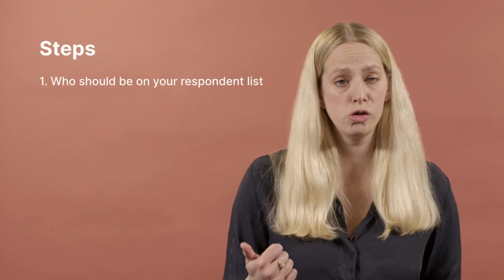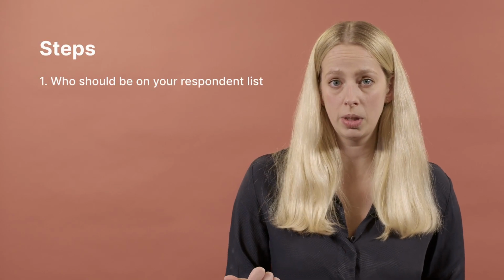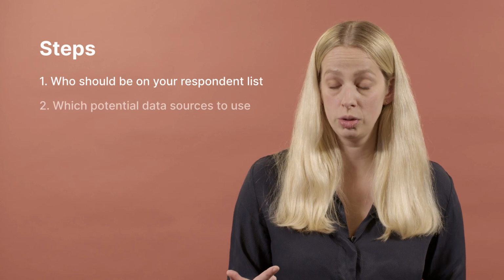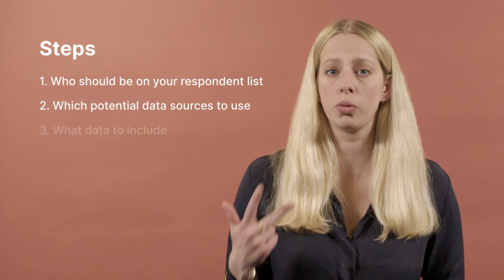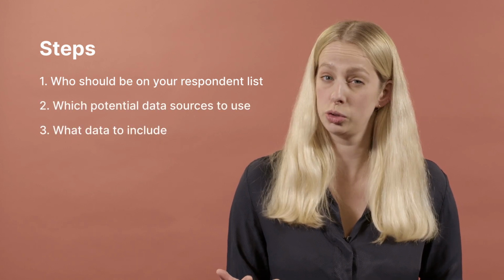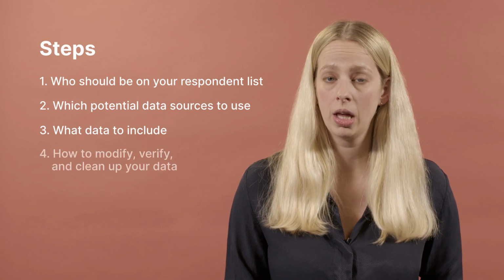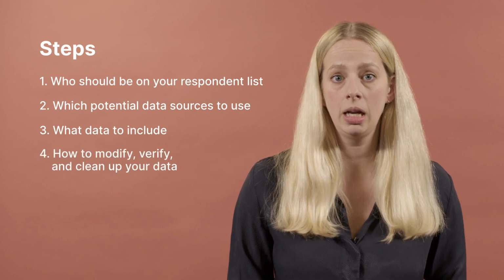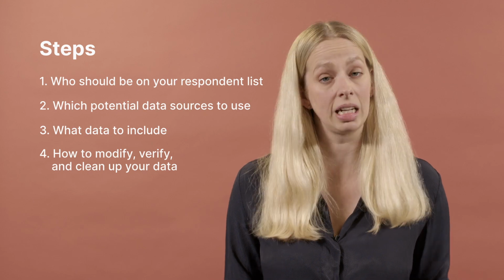Build a High-Quality Respondent List for Your Survey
Master the art of creating a high-quality respondent list for your surveys with our detailed guide. Learn how to select the right participants, identify the best data sources, choose the essential variables to include for effective survey results, and how to clean and verify your data. By following these steps, you'll enhance response rates and gather meaningful insights.

Enalyzer is a professional survey tool built with the goal that everyone should be able to create impactful surveys that drive organizational change. With this mission in mind, we have taken our 20+ years of experience and turned them into a learning series with more than 40 videos, so that our users and other survey afficionados can make effective surveys and reports.

Chapters:
00:00 Introduction
01:14 Who Should Be on Your List
02:38 Data Sources
03:18 Choosing the Right Variables
06:36 Cleaning and Verifying Your Data